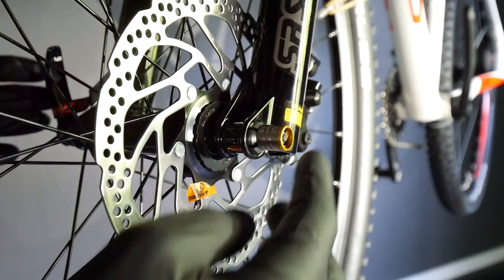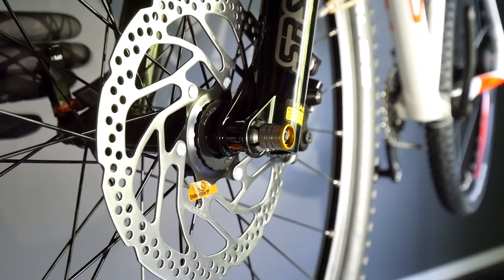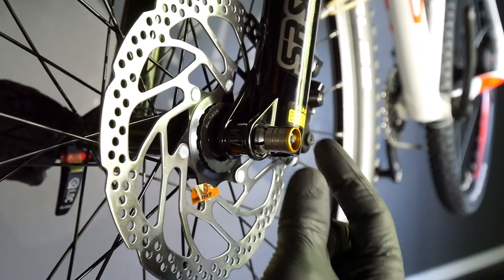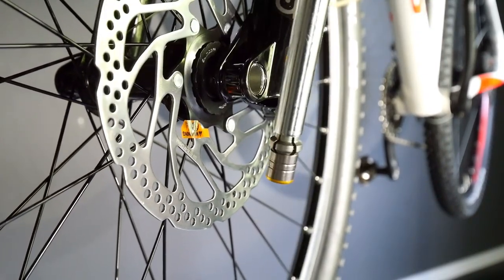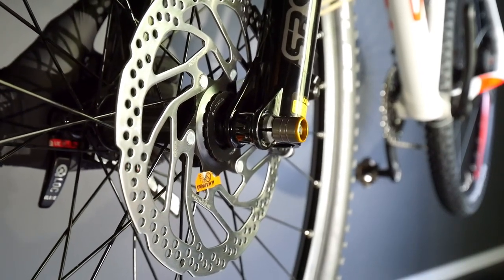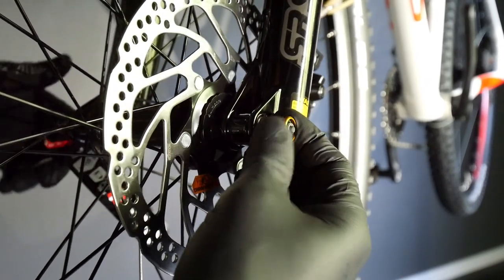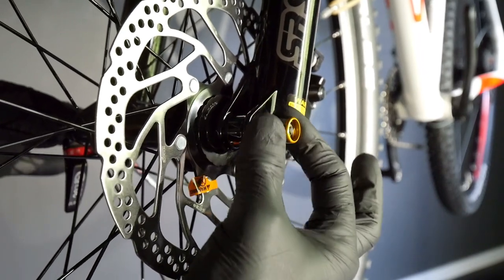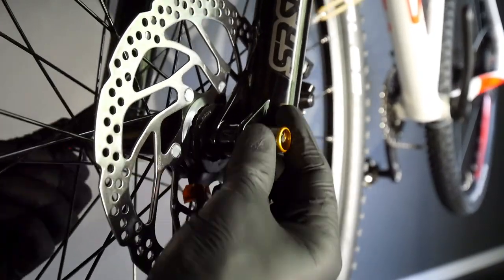How To Open This Weird Through Axle... SR Suntour Q-Loc Release Installation And Removal Guide.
Friends, today a short tutorial on the smart through axle from @srsuntour_inc, as some users have troubles understanding the system :)